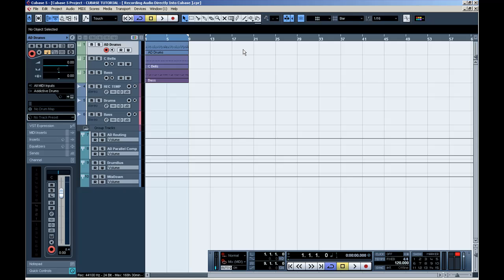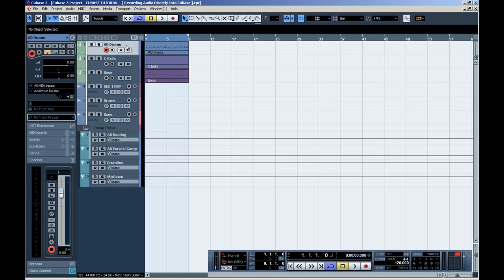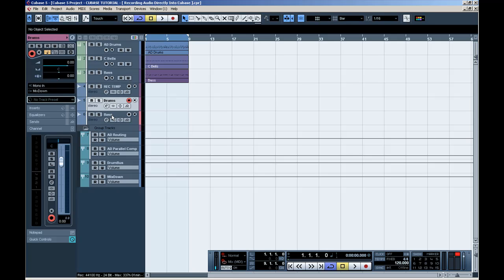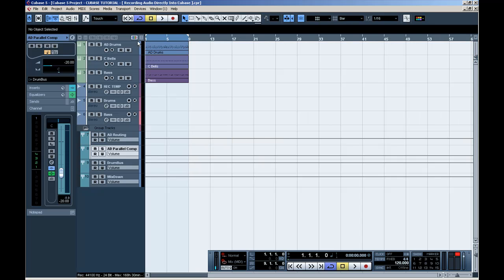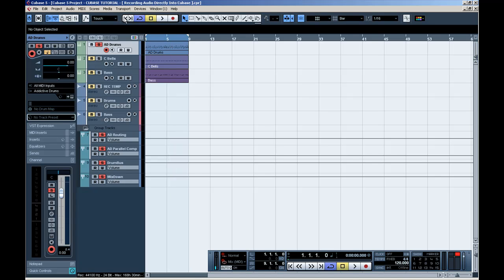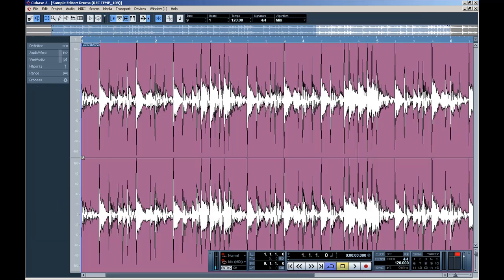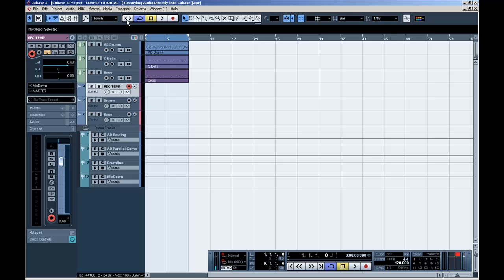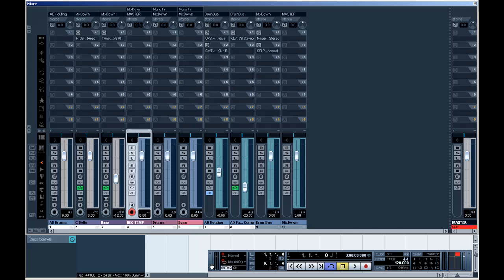CUBASE TUTORIAL - Recording Audio From Midi Data Directly Into Cubase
A little Tutorial on how to record Audio from Midi Data directly into your Cubase project from a VST Instrument..